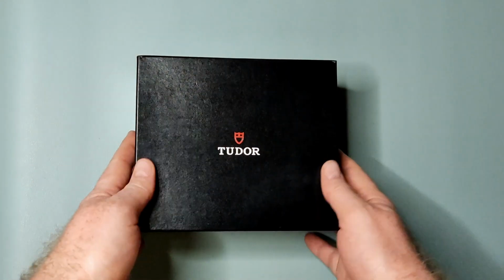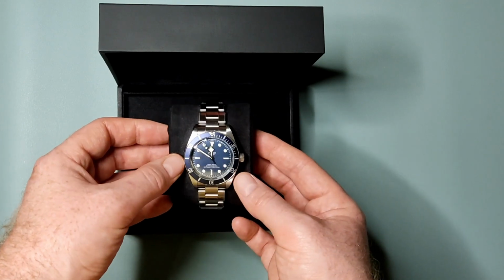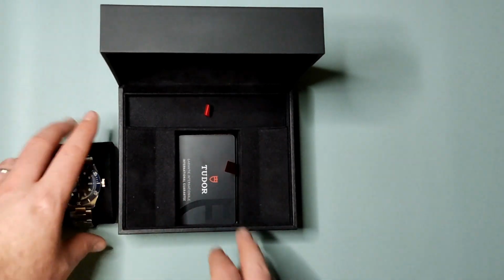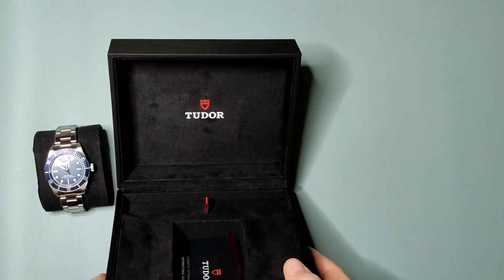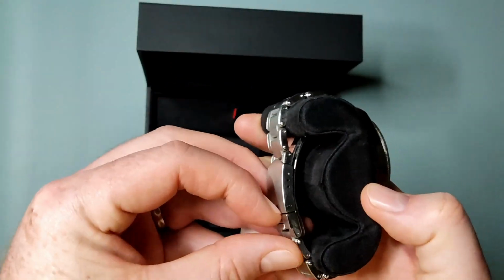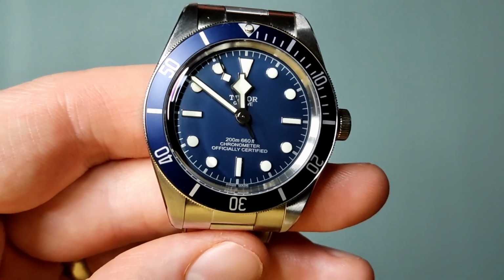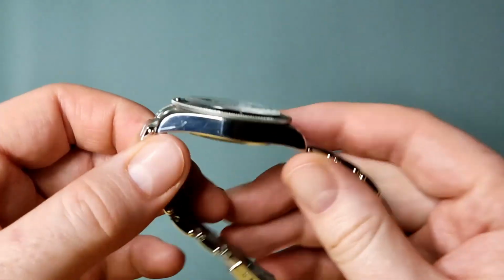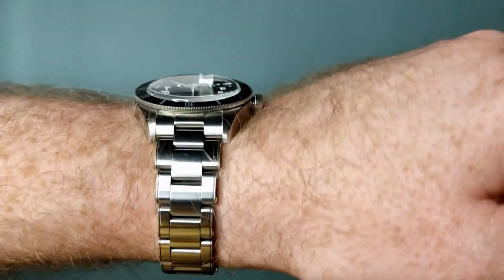Unboxing Tudor Black Bay Fifty Eight 79030B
Up for unboxing today is the iconic Tudor Black Bay Fifty Eight 79030B. Another huge thank you to the guys over at republicoftime.ie for loaning me this beautiful watch.

If you liked the watch in this video, why not sign up to Republic of Time’s mailing list for the opportunity to avail of even further discounts on their site?

Specs:
Case: 39 mm steel case with polished and satin finish

Movement: Calibre MT5402 (COSC)
Self-winding mechanical movement with bidirectional rotor system
Power reserve of approximately 70 hours

Crown: Steel screw-down winding crown, with the TUDOR rose in relief, with circular satin-brushed steel winding crown tube

Water resistance:  200 m (660 ft)

Bezel:Unidirectional rotatable bezel in steel with 60-minute graduated disc in matt blue anodised aluminium and silver gilded markings and numerals

Crystal: Domed sapphire crystal

Bracelet: Riveted steel bracelet with polished and satin finish, with folding clasp and safety catch